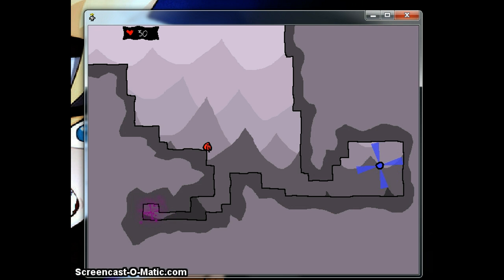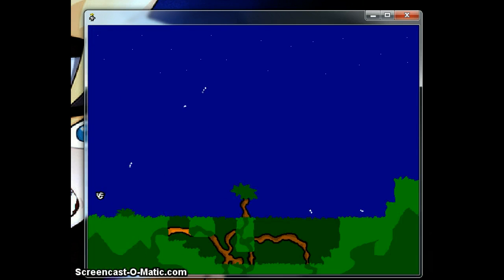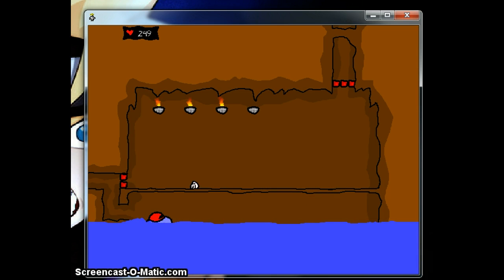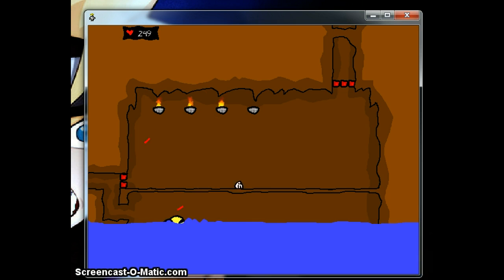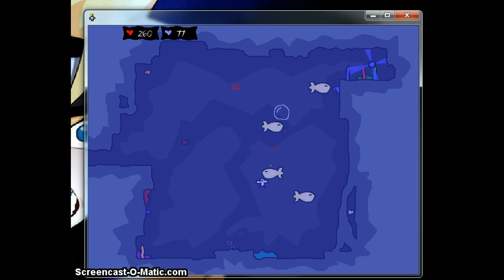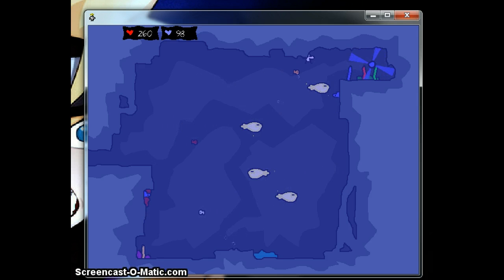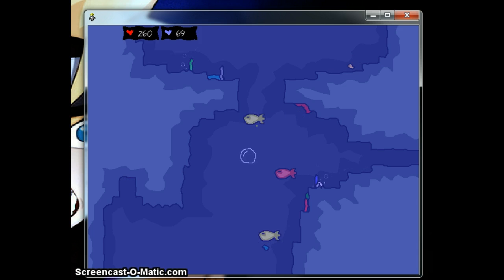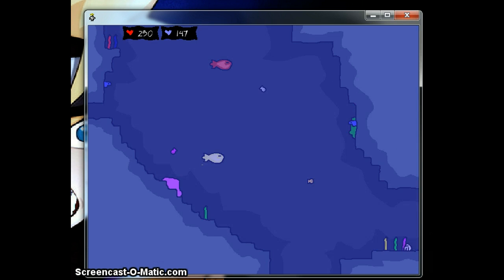lets play an untitled story part 5-annoying mountside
Mountside is so annoying it is amazing!!